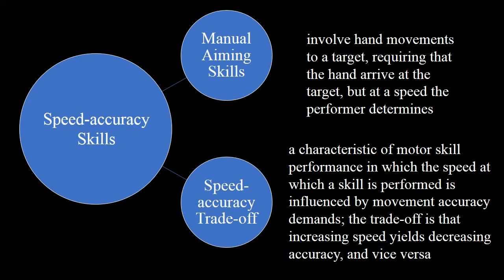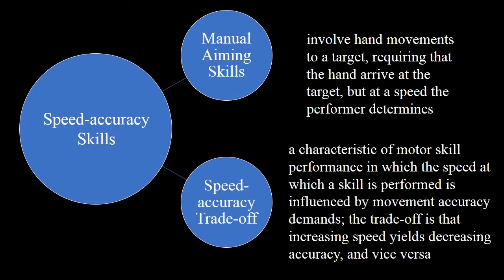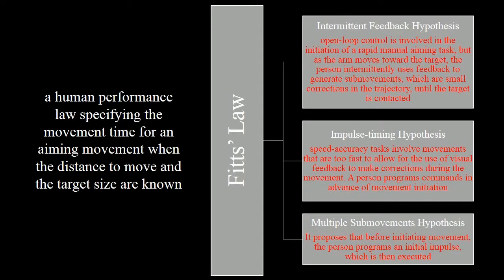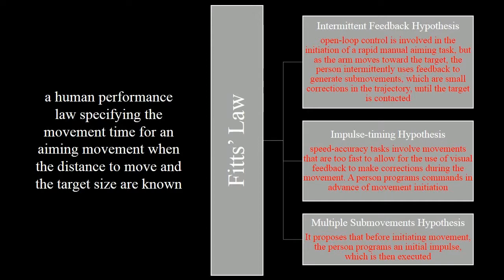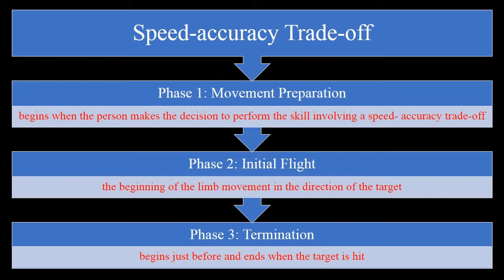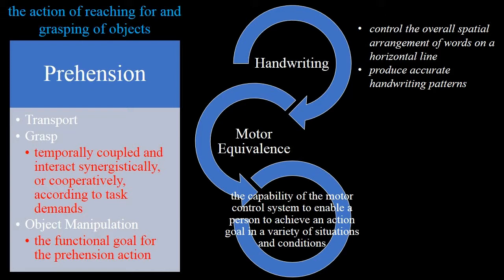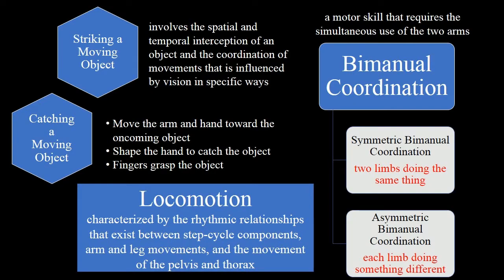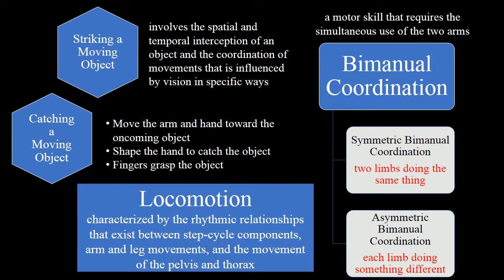Chapter Seven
Performance and Motor Control Characteristics